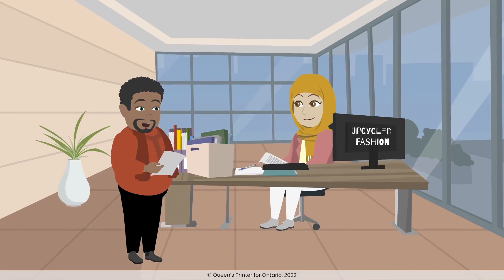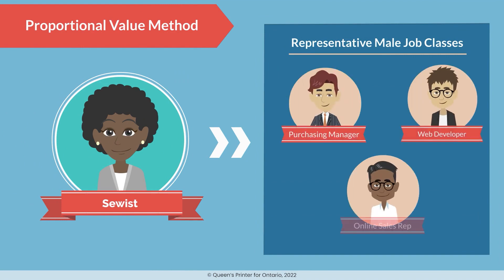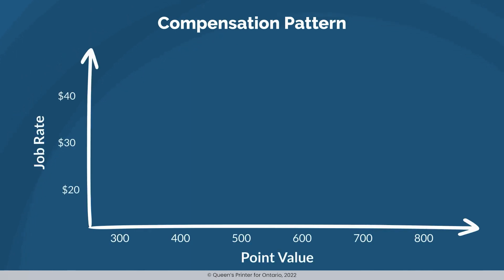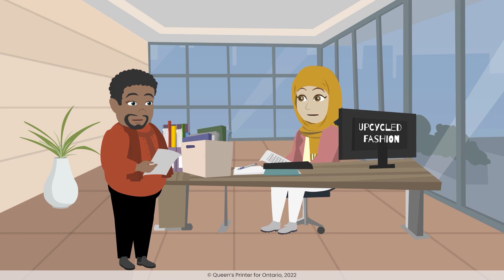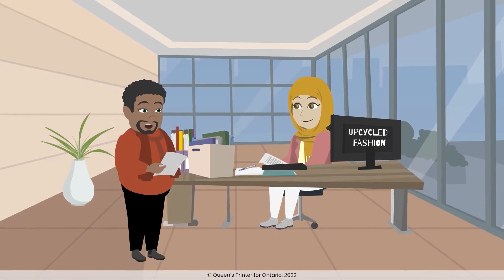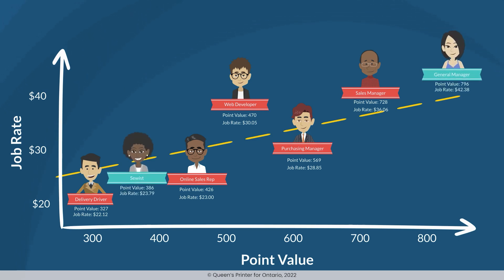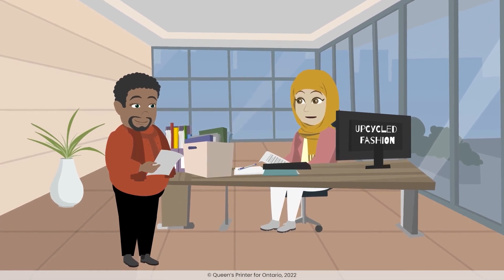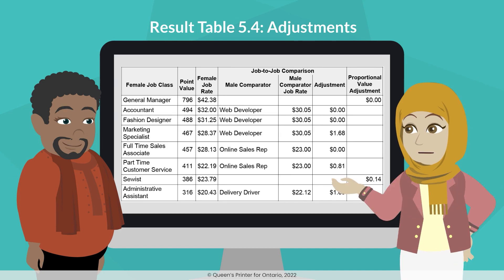Step 5, Video 3: Proportional Value Method of Comparison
In this video, we will explain the proportional value comparison method.
With the proportional value method, we look at multiple male job classes together to determine if our female job classes are paid equitably.

The toolkit does the calculation for you. All you have to do is select the male job classes you will be using.